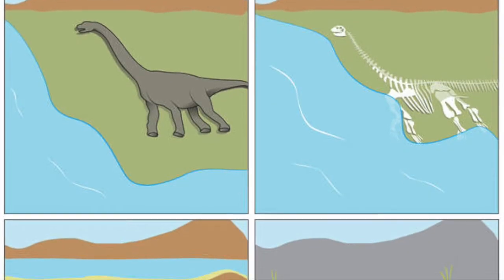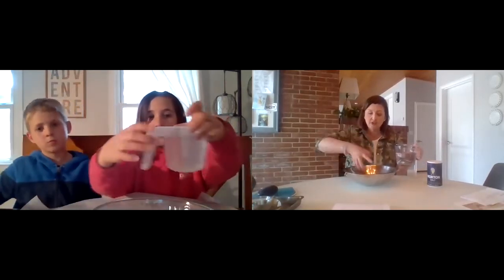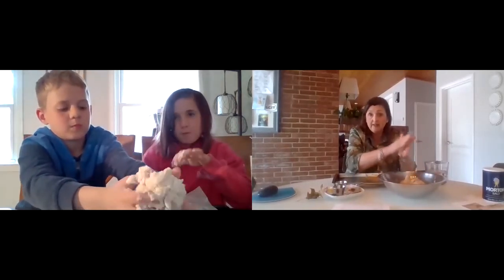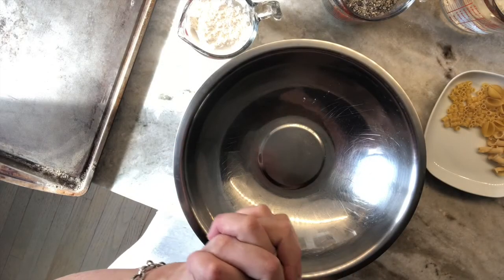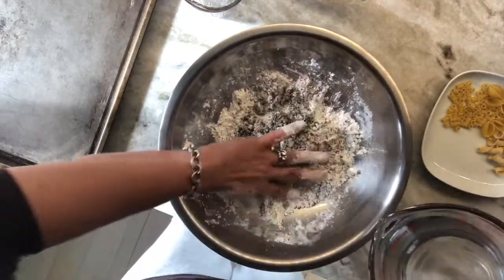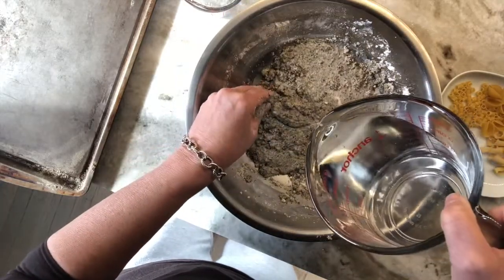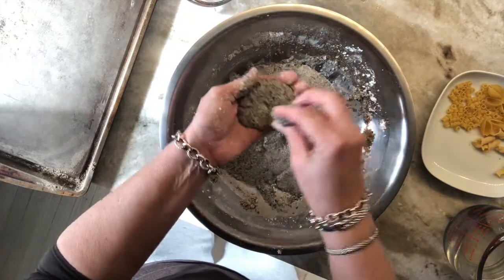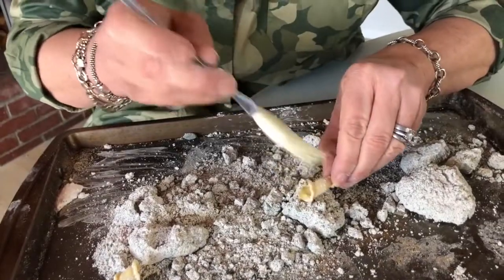Mrs. C's Dinosaur Eggs and Fossils